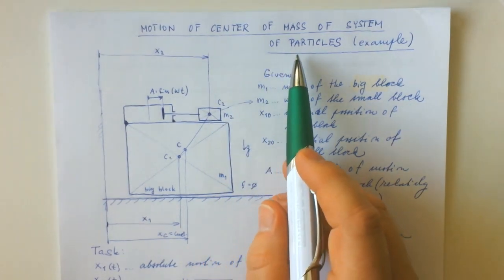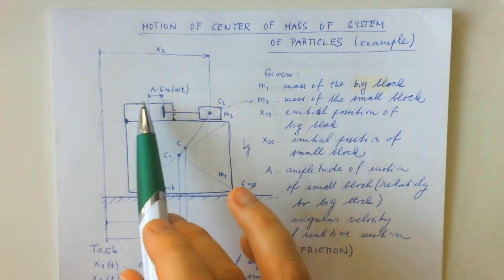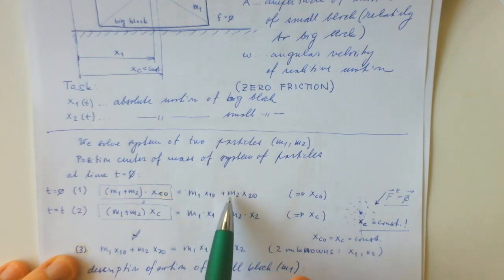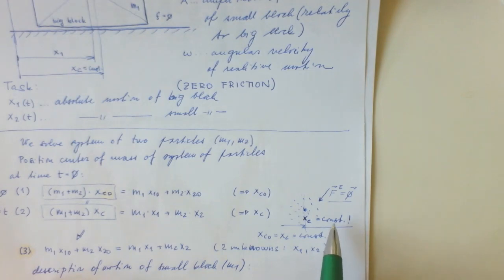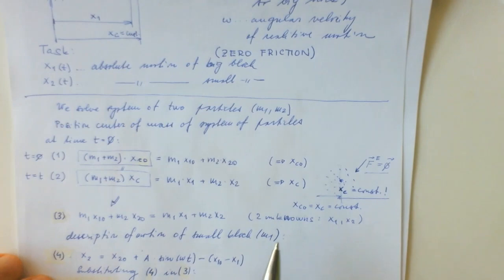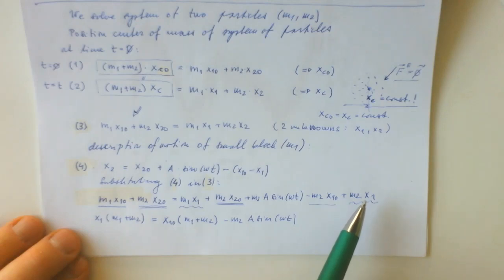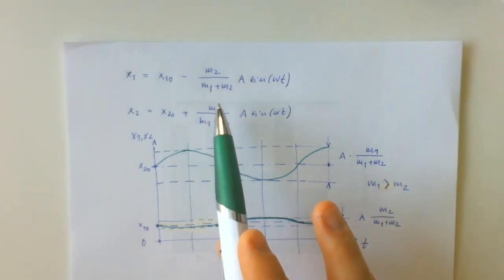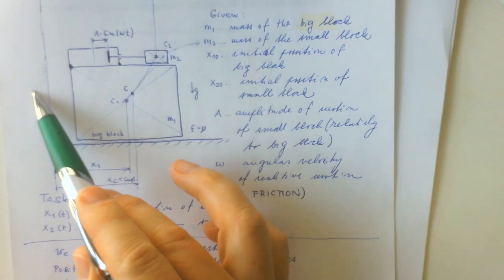Law of center of mass example